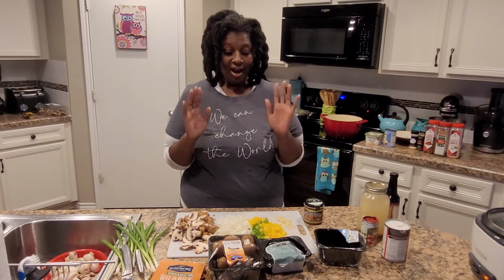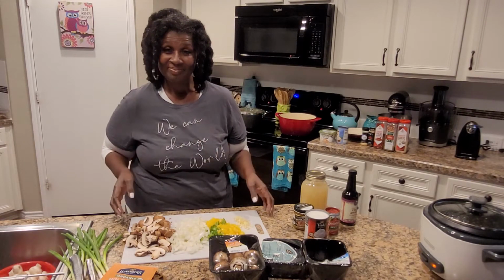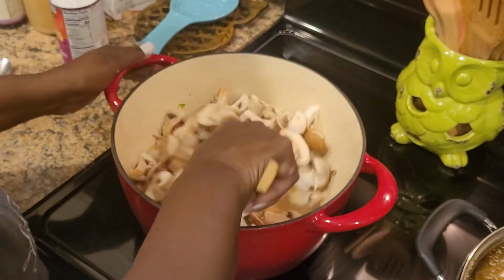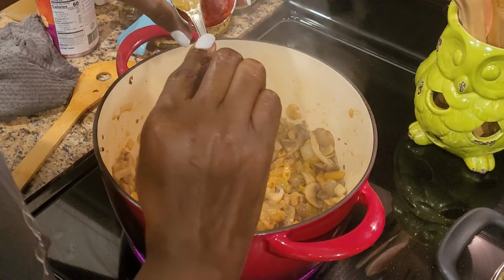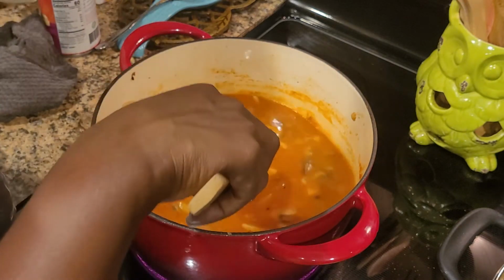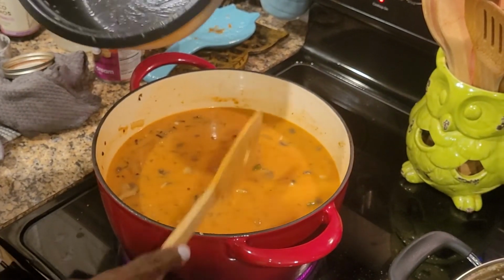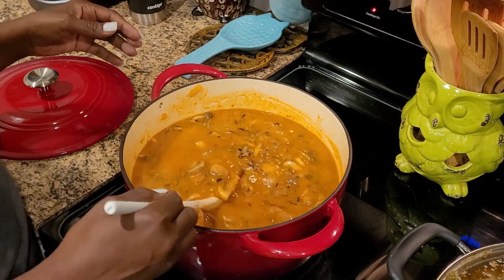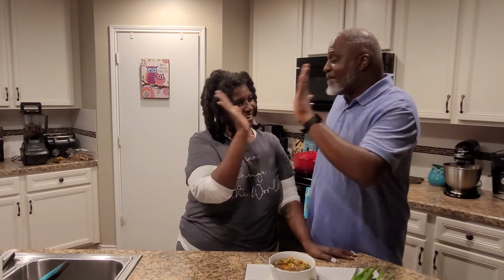Wild Rice and Mushroom Soup